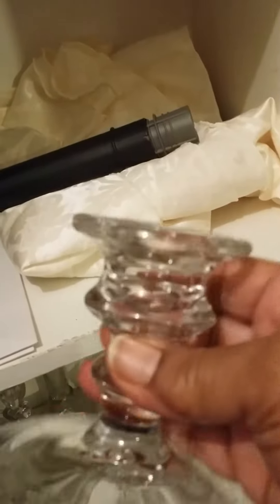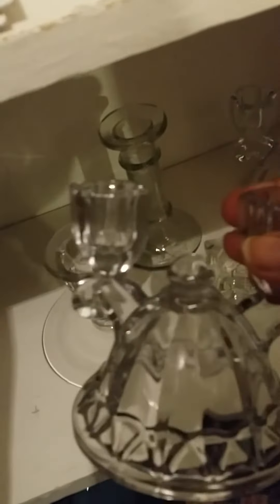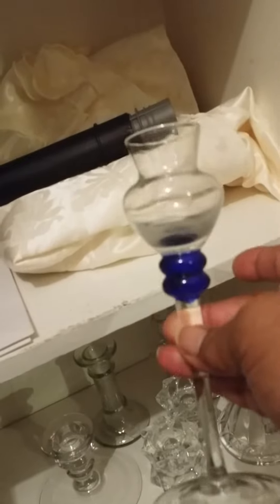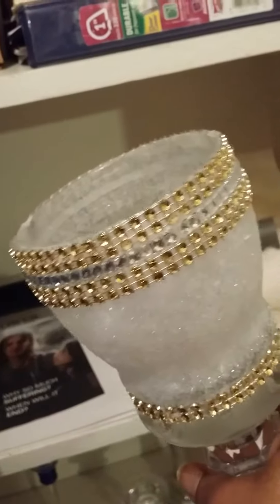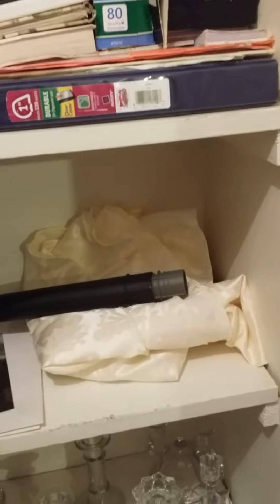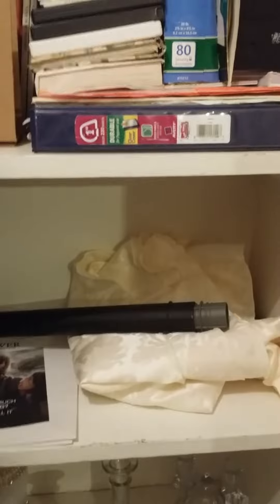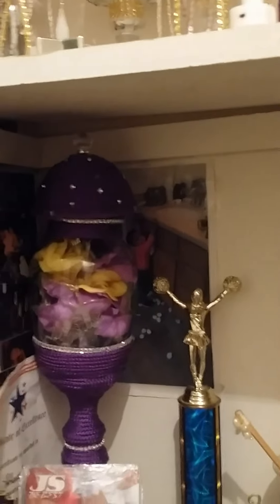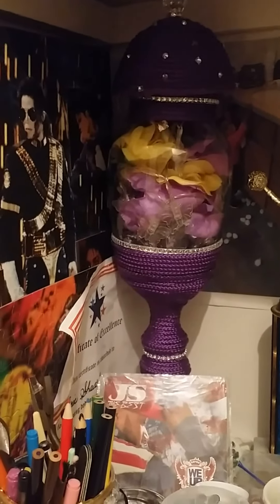March 11, 2017